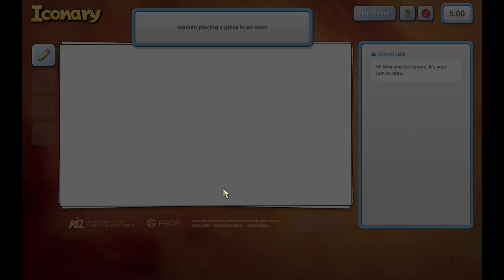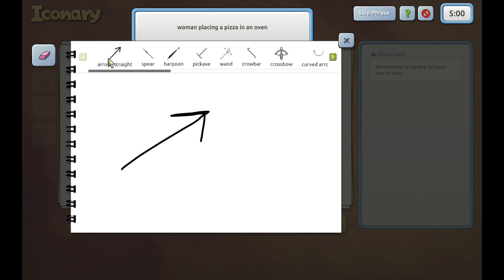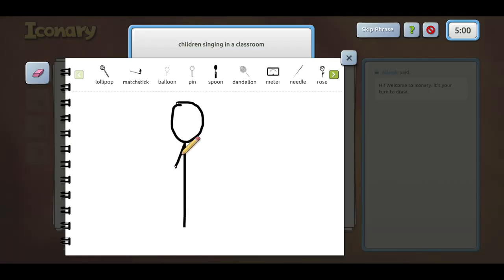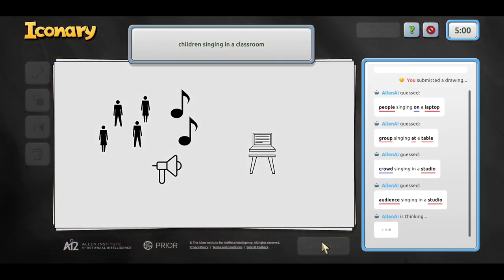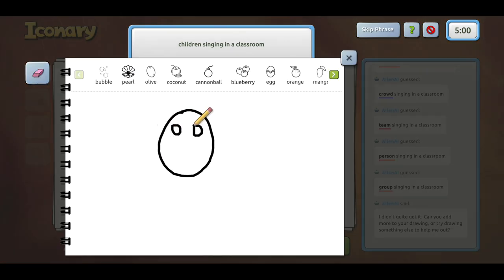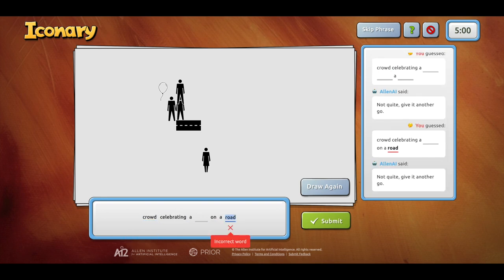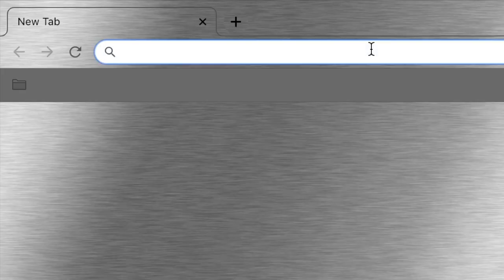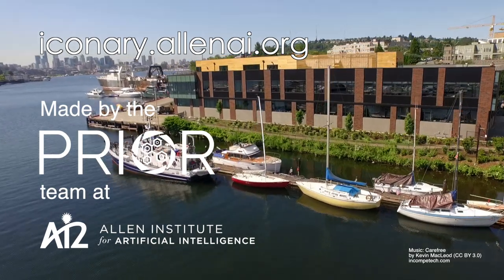Iconary from AI2 | Draw and Guess with AllenAI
AI2 is proud to announce the world’s first AI system that can play a Pictionary-style drawing and guessing game collaboratively with a human partner. Unlike automated players in board games like chess or Go, AI2’s player "AllenAI" communicates using pictures, phrases, and concepts to bring AI game-playing a step closer to the real world.